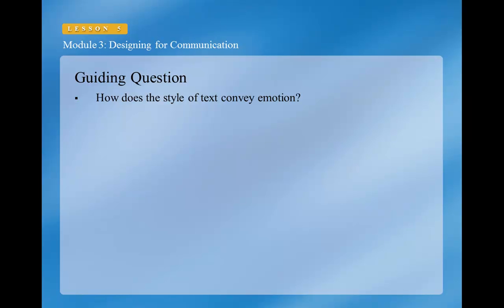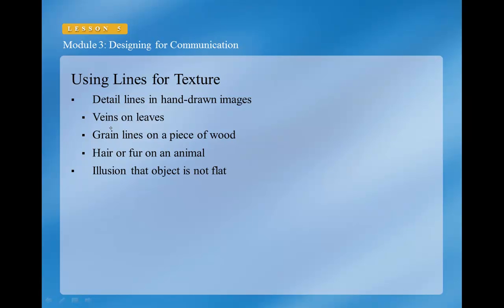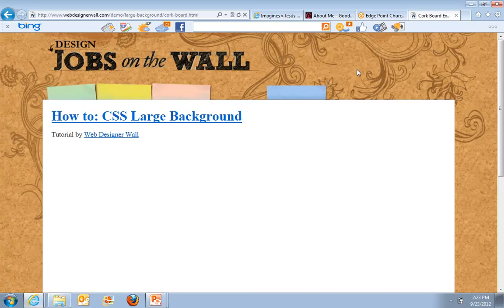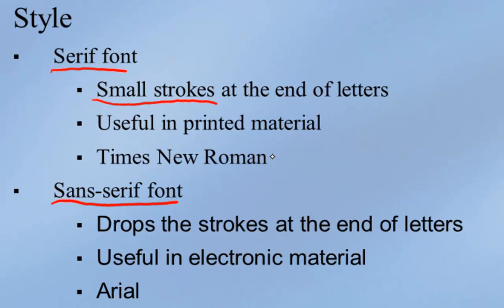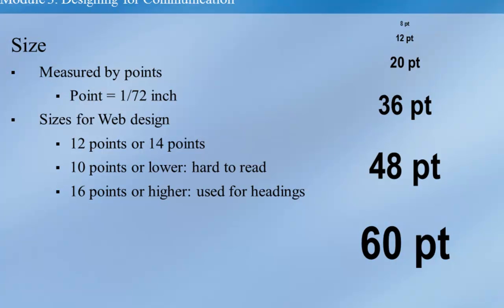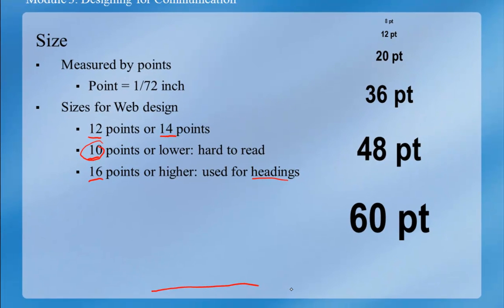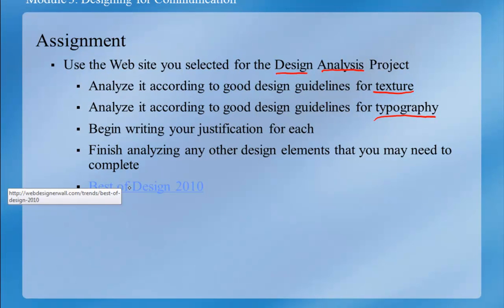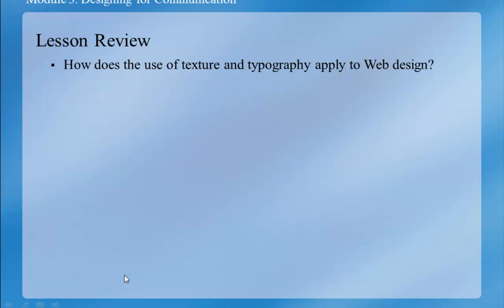texture and Typography